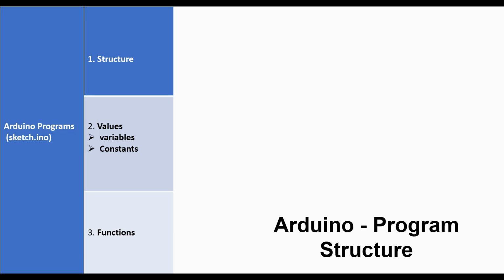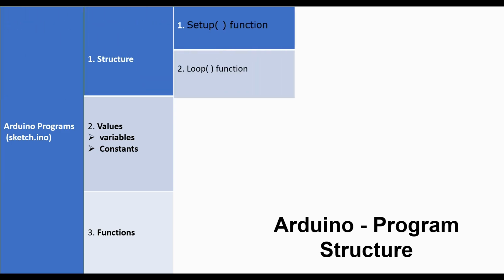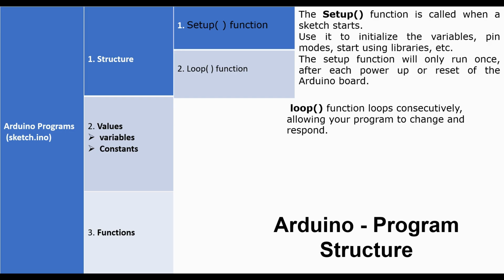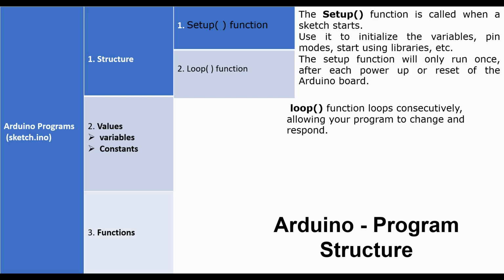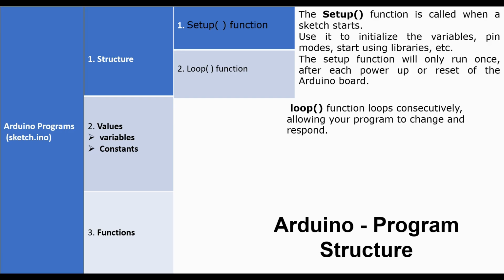08. Understanding Arduino Program Structure void setup() and void loop().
In this video, we’ll break down the basic structure of an **Arduino program** by explaining the two most important functions: **`void setup()`** and **`void loop()`**. Understanding these functions is essential for every Arduino project, as they are the foundation of how Arduino code is structured and executed. Whether you're a beginner or just need a refresher, this tutorial will help you master the basic program structure and get your projects running smoothly.

We’ll cover:
- **`void setup()`**: Learn about the setup function, which is run once when the Arduino starts or resets. This is where you initialize variables, configure pin modes, and set up serial communication.
- **`void loop()`**: Understand the loop function, which runs continuously after the setup. This is where the main logic of your Arduino program goes, making it the heart of most projects.
- **The relationship between `setup()` and `loop()`**: Discover how these two functions work together to control the flow of the program and how they interact with other code and components.
- **Real-world examples**: We'll show you simple code examples that demonstrate how to use `setup()` and `loop()` to control things like an LED, sensors, or buttons.

By the end of this video, you will have a solid understanding of how to structure your Arduino code, making it easier to work on more complex projects.

**Timestamps:**
 Introduction to Arduino Program Structure
 Understanding `void setup()`
 Understanding `void loop()`
How `setup()` and `loop()` Work Together
Real-World Example: LED Control Using `setup()` and `loop()`
Tips for Writing Efficient Code